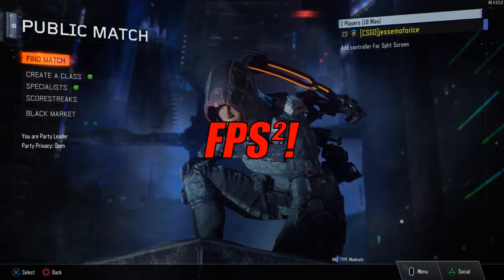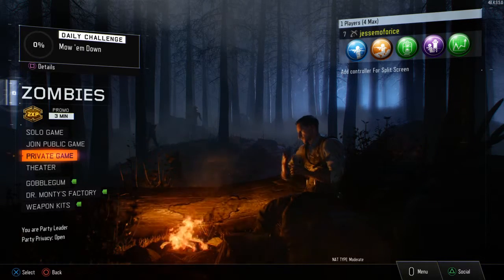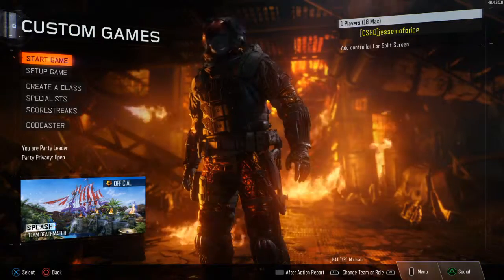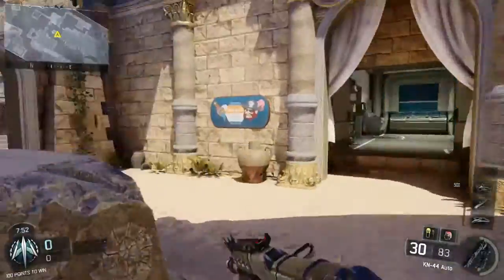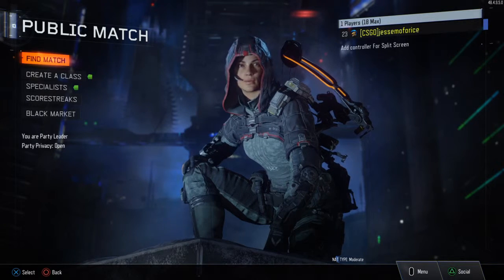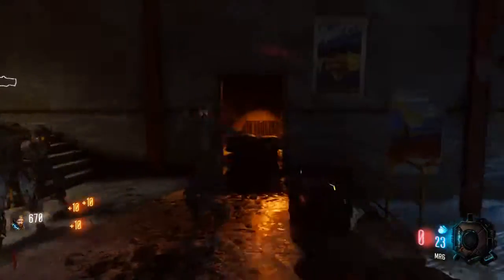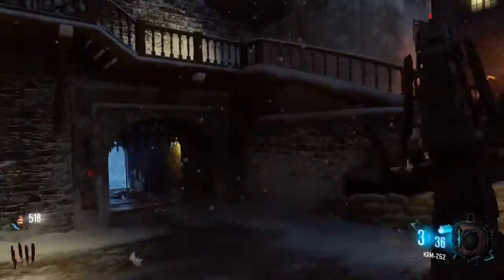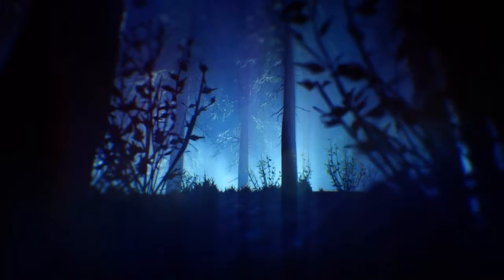Out Now: Black Ops III: Awakening [HD Gameplay]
NOTE: I was incorrect in saying that the melee weapons were included in the DLC. I apologize for this error.

Take a look at the new DLC pack for Call of Duty: Black Ops III. Awakening.

Zombie Gameplay starts at 26:23
Rise is at 5:56
Splash is at 10:37
Skyjacked is at 15:58
Gauntlet is at 20:44